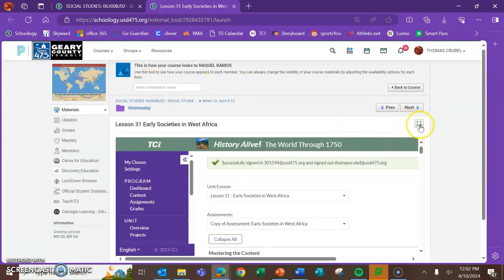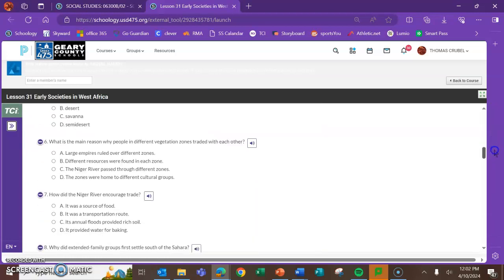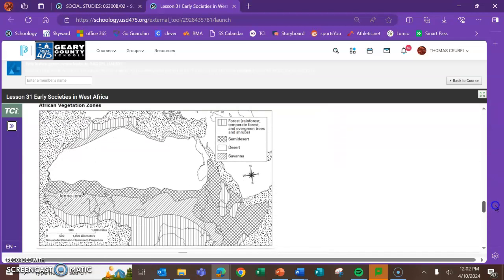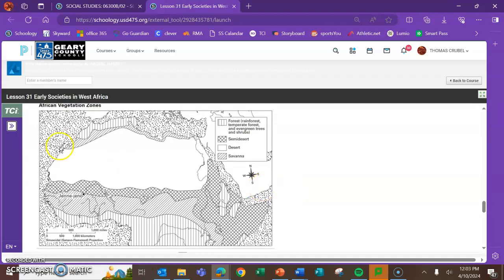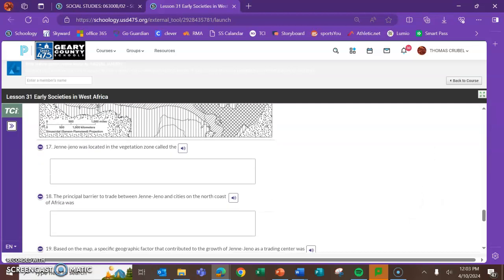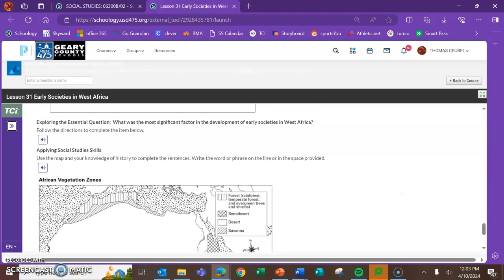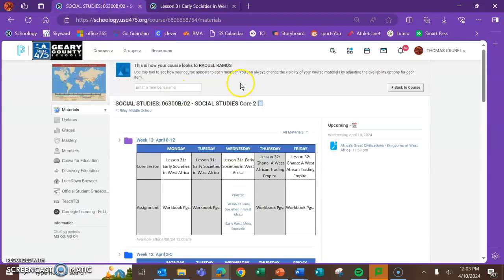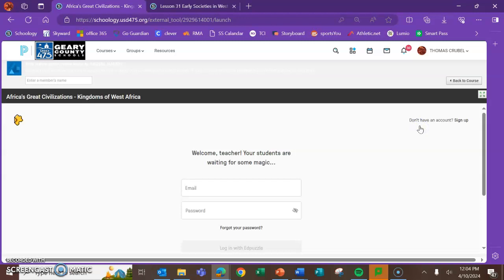Lesson 31 quiz instructions